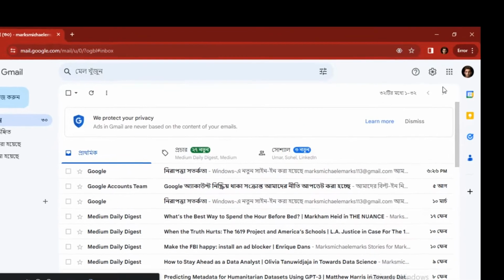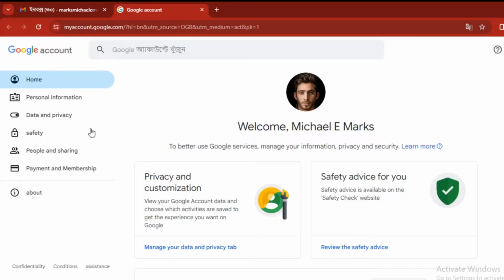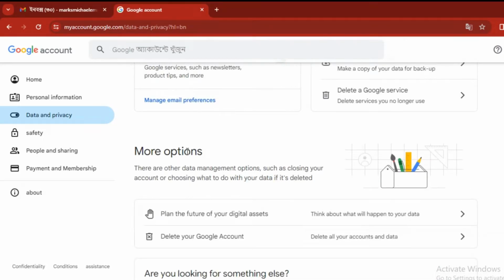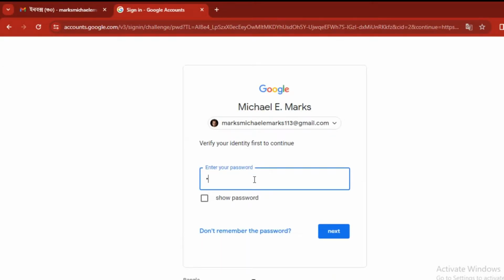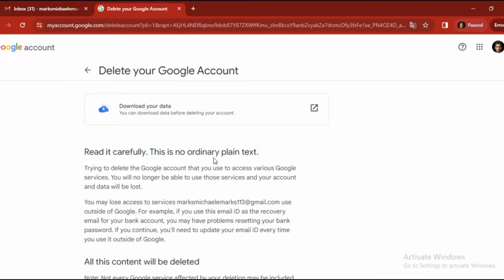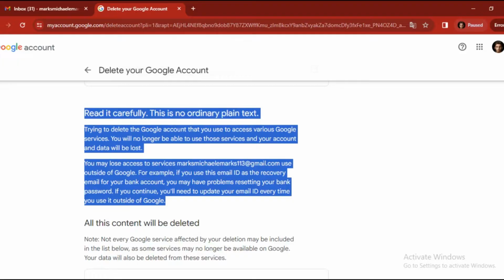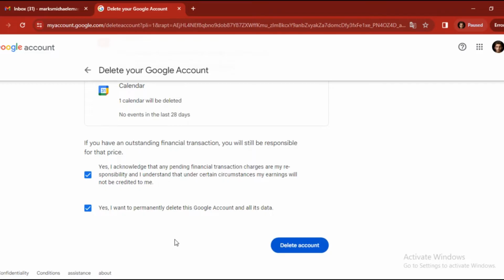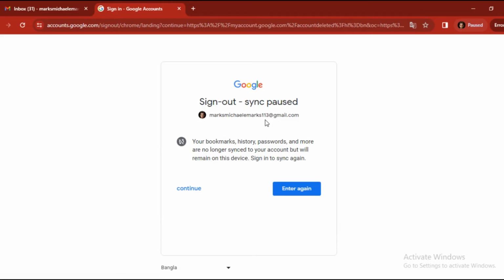How to Deactivate Gmail Account on a PC Full Process [Permanently]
In this video, we'll show you how to deactivate your Gmail account on a PC permanently. This process will remove all of your data from Google's servers, ensuring that your Gmail account is permanently deleted.

If you're looking to delete your Google account for any reason, be sure to watch this video! We'll show you step-by-step how to deactivate your Gmail account on a PC, ensuring that your data is permanently removed. This process is easy to follow and will Remove your Gmail account permanently!

gmail
gmail account delete
google account delete
gmail account delete permanently
delete
windows 10
gmail account
delete gmail
how to delete gmail
how to delete
remove email account
delete gmail permanently
remove gmail account